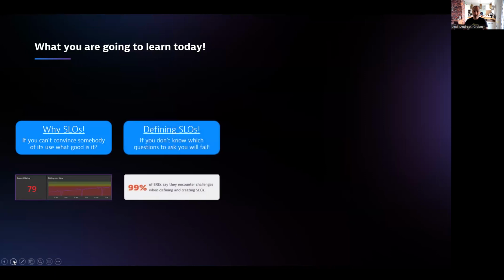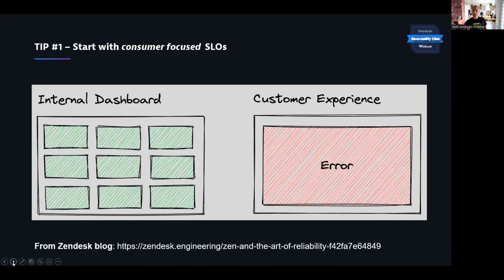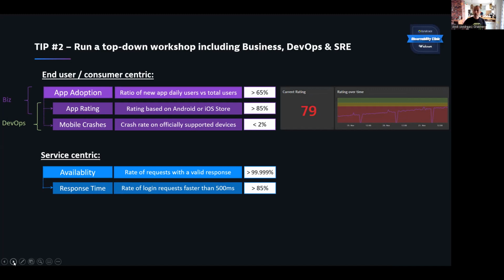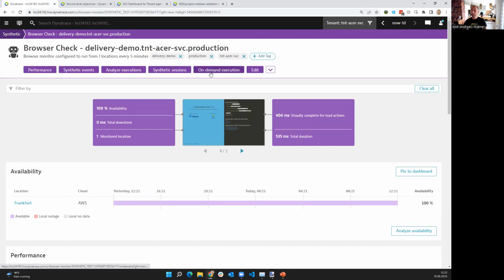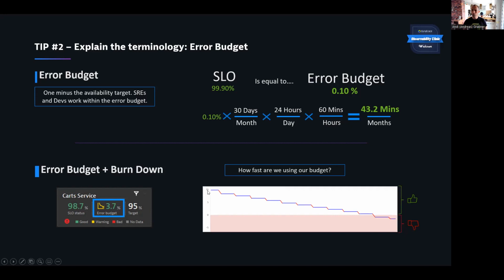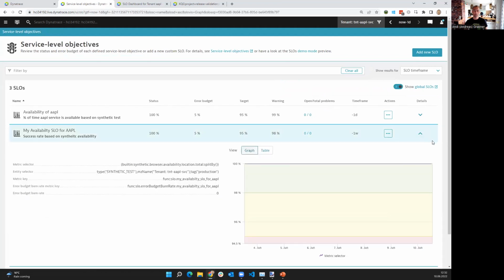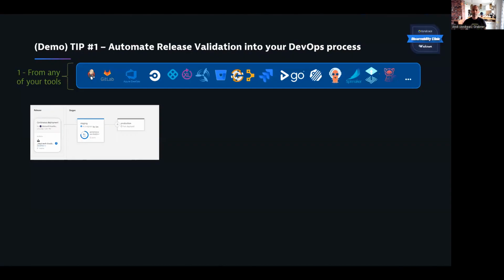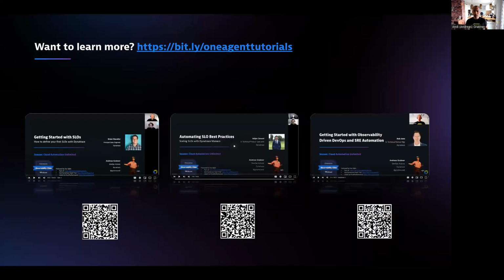Explain, Define, Implement and Scale SLOs in less than 60 Minutes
Why are SLOs needed at all? What is a good vs a bad SLO? How do you implement SLOs for a single service and how do you scale it across the development organization?

In this Observability Clinic, Andreas Grabner gives you answers to all those questions by showing you:
- Real Life implementations of SLOs
- Which questions to ask when starting your SLO journey
- How to implement SLOs with Dynatrace
- How to integrate SLOs into your DevOps platform

Chapter List:
00:00 – Introduction
00:37 – Agenda
01:21 – Why SLOs
03:45 – Defining SLOs
12:36 – Implementing SLOs
13:00 – (DEMO) Synthetic Tests for SLOs
21:25 – (DEMO) Creating SLO Dashboards
27:47 – Scaling SLOs
29:58 – (DEMO) Automated Release Validation
34:51 – Learn more